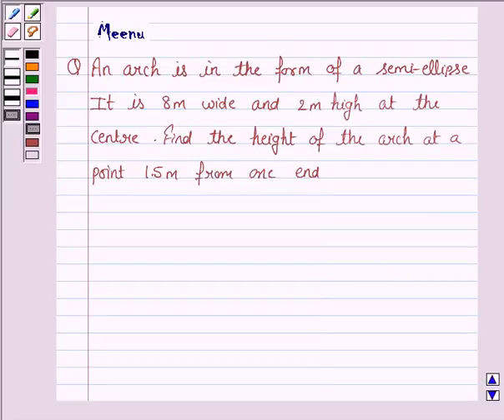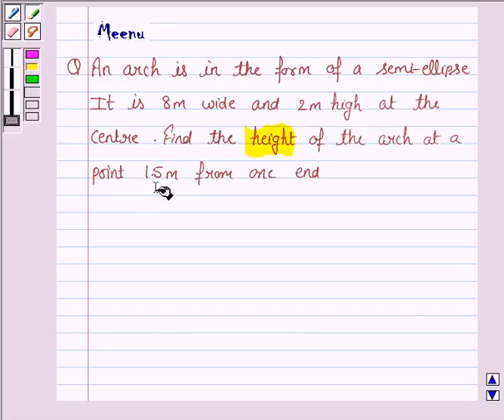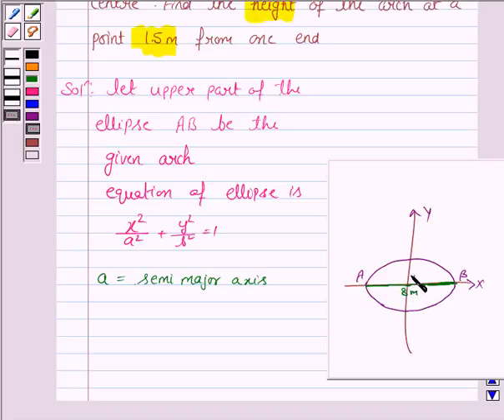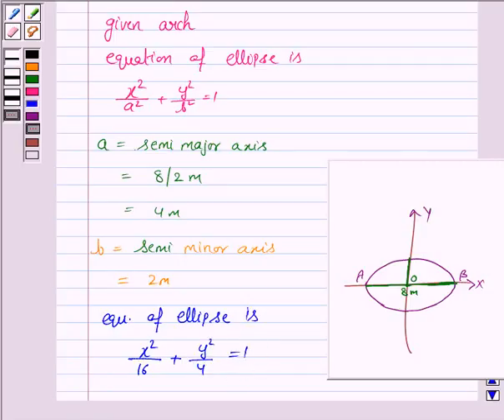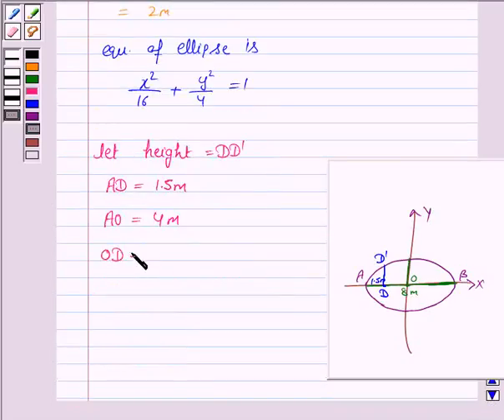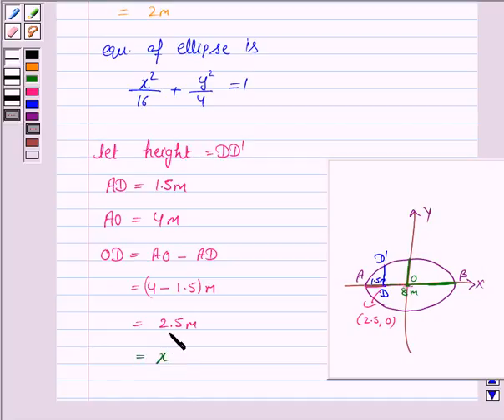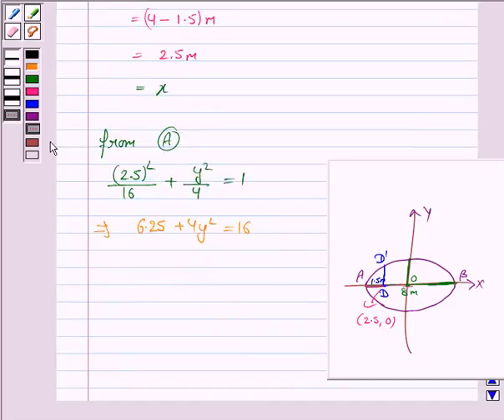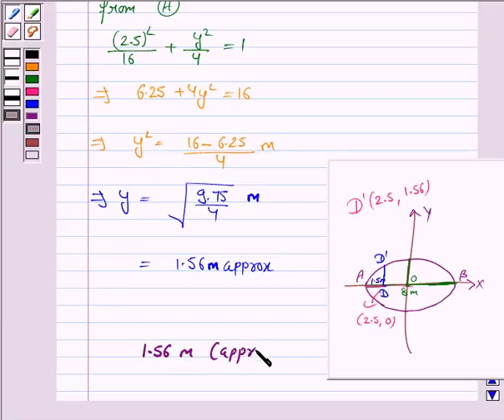Maths XI NCERT 11 Misc 4